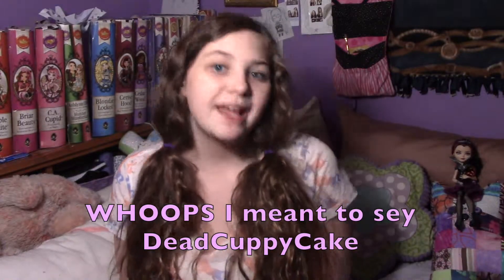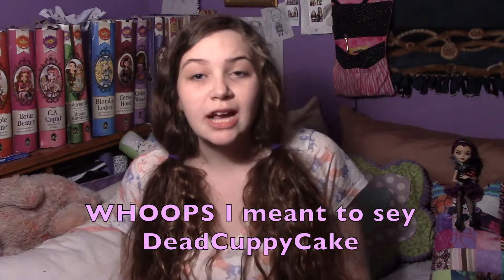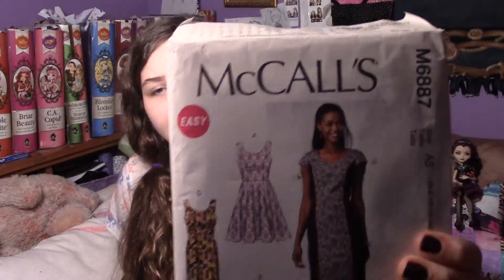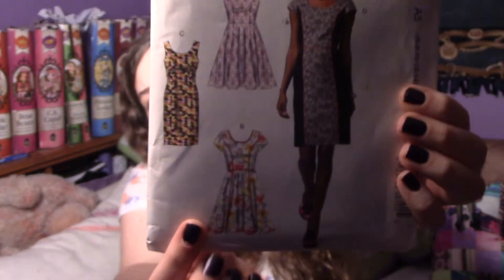Christmas Coordinate Challenge XD